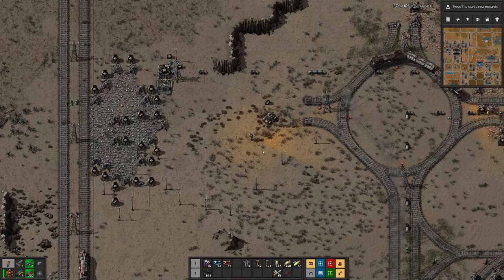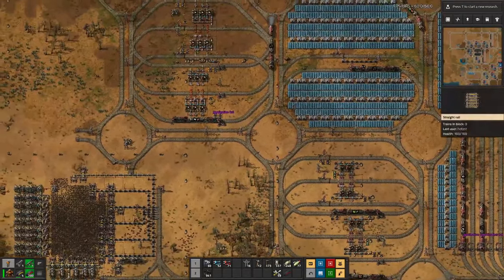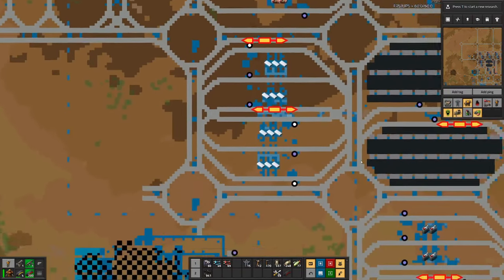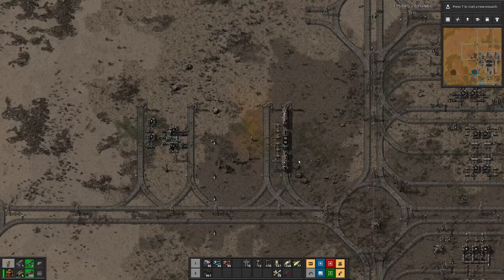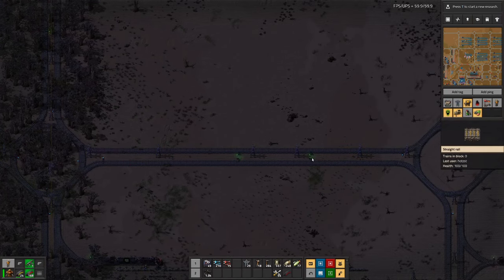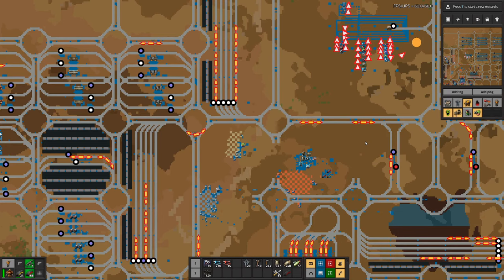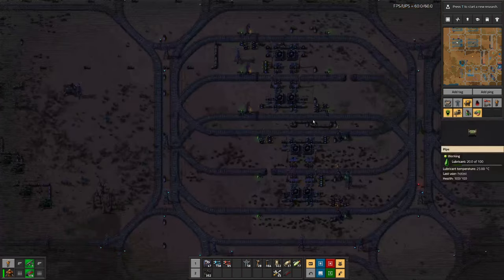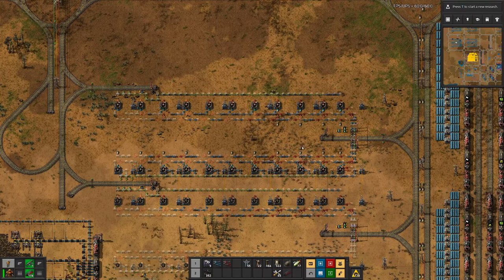Beltless Factorio | More Rail network improvements - E55